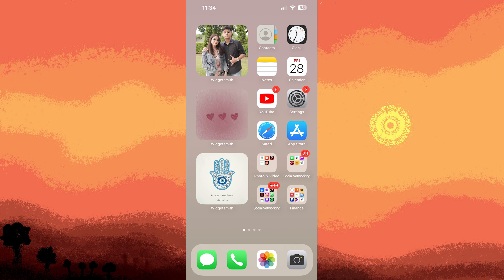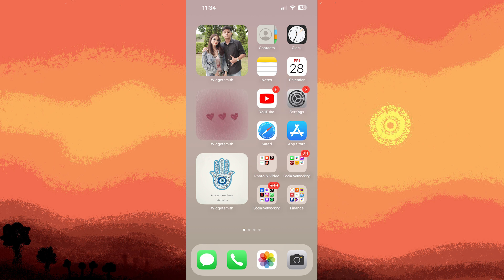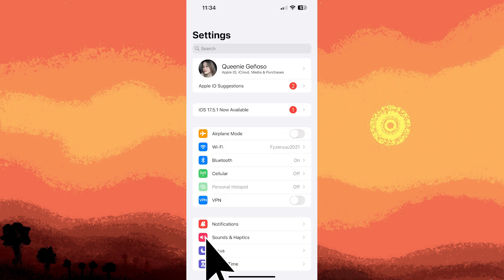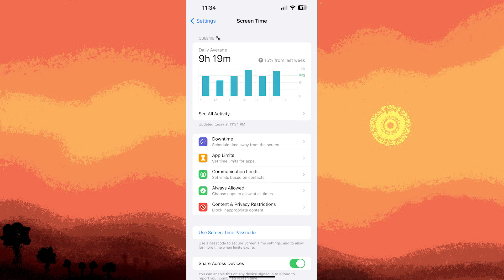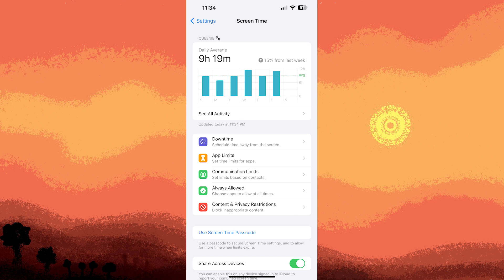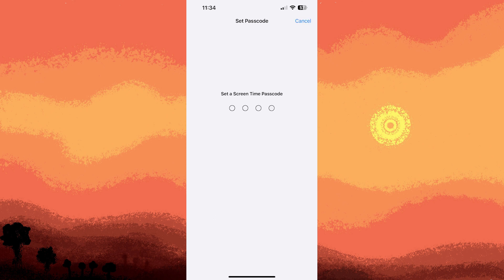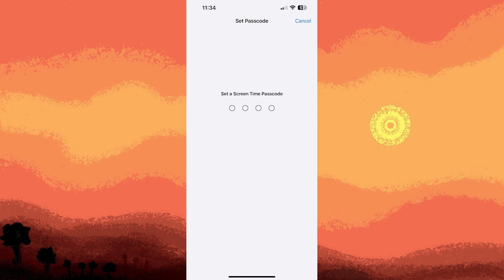How To Use App Lock In iPhone (Quick & Easy)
This guide will show how to use app lock in iPhone. Follow along with me as I show you the basics of using the app lock features for your mobile phone.